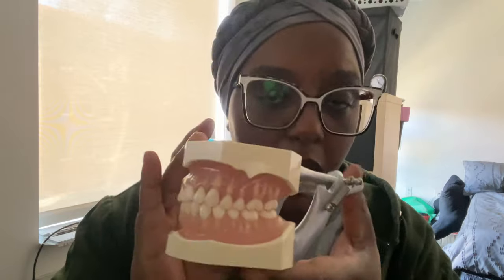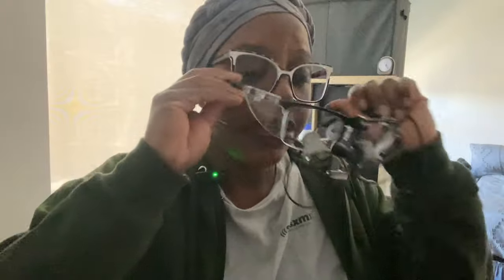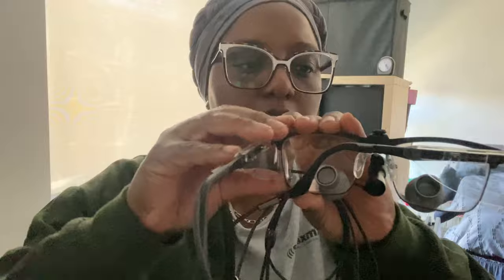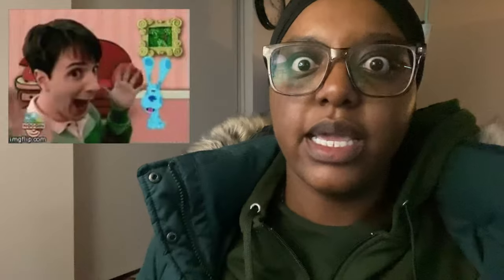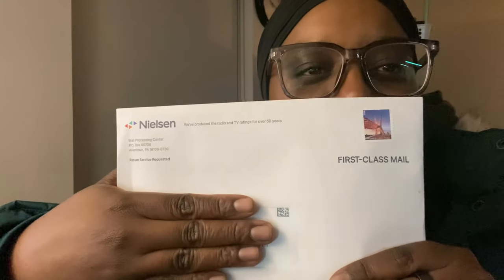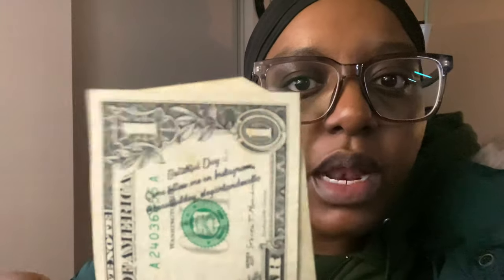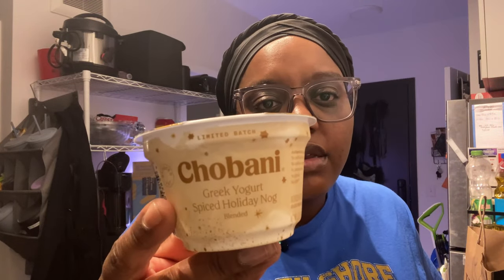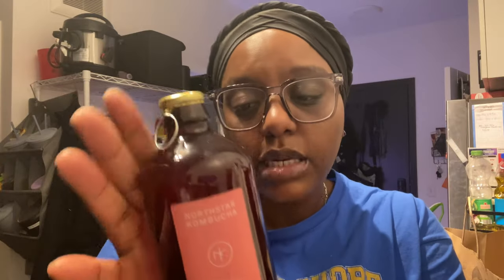🦷EXAM WEEK in the life of a DENTAL HYGIENE STUDENT VLOG | Using my loupes, instrumentation, etc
Lots of studying and practicing and feeling overwhelmed.

→ Skinnytaste Meal Prep
→ Apple iPad (9th Generation) with A13 Bionic chip, 10.2-inch Retina Display, 64GB
→ ZAGG Pro Stylus
→ ZAGG Pro Keys Detachable Case and Wireless Keyboard
→ Tall Chair
→ Yoocaa 12 Hydroponics Growing System Indoor Herb Garden

⌚️Timestamps:
00:00 SUNDAY (found footage & loupes chat)
05:40 MONDAY (instrumentation practice & mailbox money)
12:09 TUESDAY (the day before the big exam)
15:31 WEDNESDAY (the day of & a ""grocery haul"")
22:26 FRIDAY (the day after thanksgiving)
27:21 SATURDAY (the day i almost witnessed a gaggle of geese lose their lives)

🎥 FILMING EQUIPMENT
▪️ Camera (iPhone 11)
▪️ Lapel Mic (similar)
▪️ Large Lights
▪️ Large Tripod
▪️ Tripod Mirror

🛠 TOOLS & SERVICES
▪ Editing || DaVinci Resolve, Canva
▪️ 5TB External Hard Drive

🗣️WHO AM I:
I’m Tina, a 35-year old college-dropout and I’m going back to school (while working part-time) to get my degree in dental hygiene. I live in Minnesota and I make videos about a day in my life in dental hygiene school.

🦷 RDH program start: 8/2023